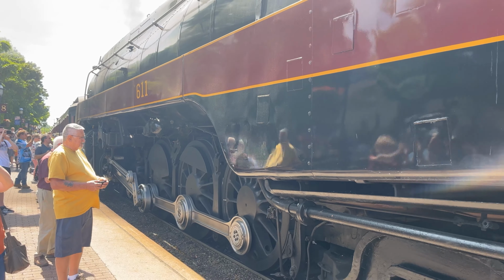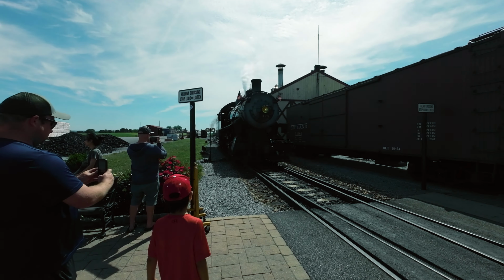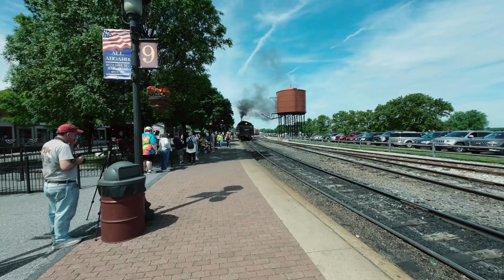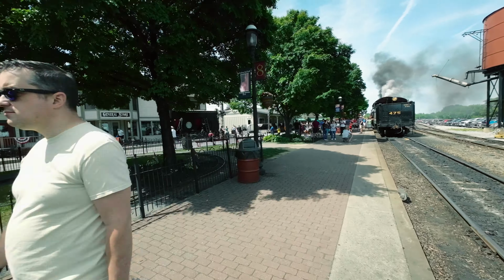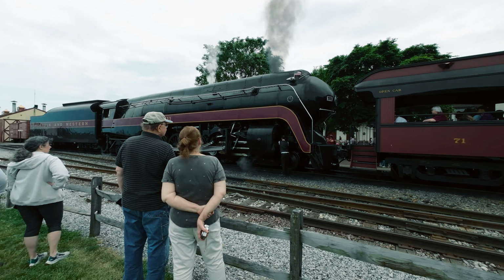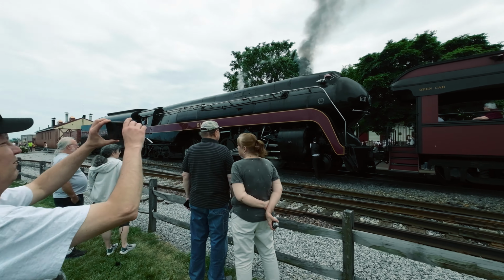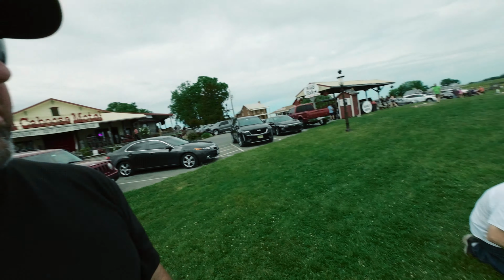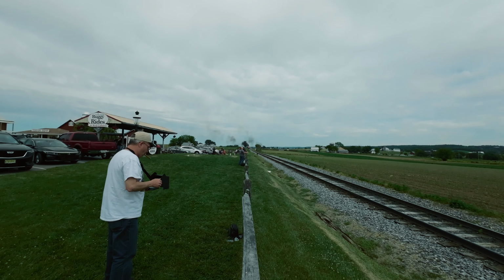Nothing like a three day weekend in Strasburg!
Back during the Memorial Day weekend this year I got to hang out with some friends while Norfolk & Westerns 611 spent her last weekend in Strasburg. This is a locomotive that I have seen a few time before and is always a pleasure to ride behind.

Strasburg Rail Road
301 Gap Rd, Ronks, PA 17572

Filmed with the DJI Action 3